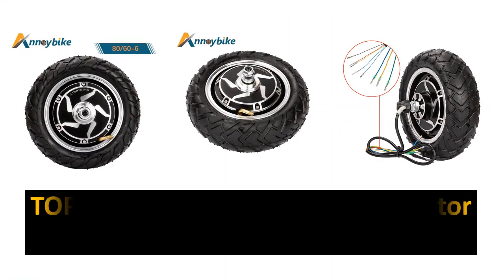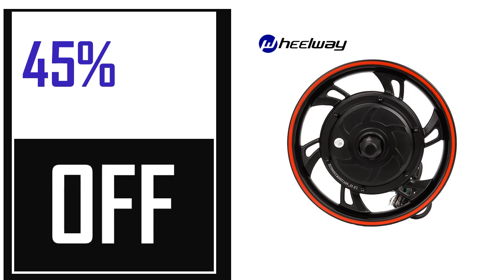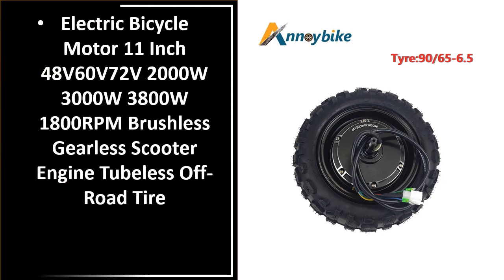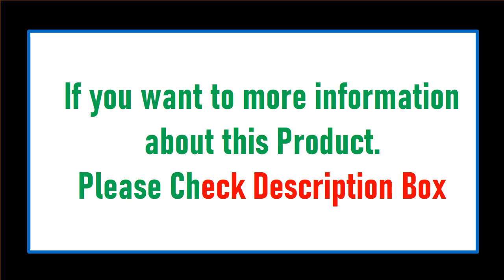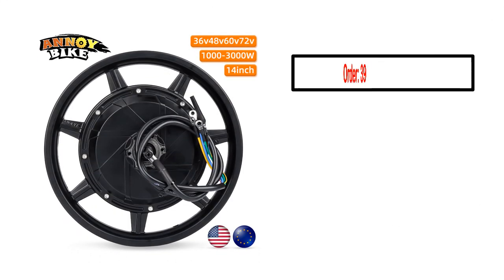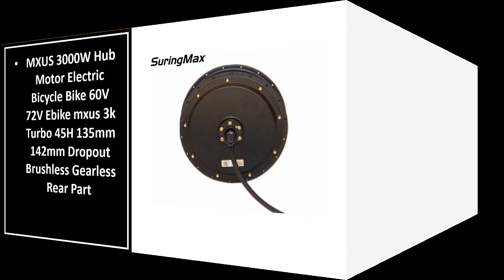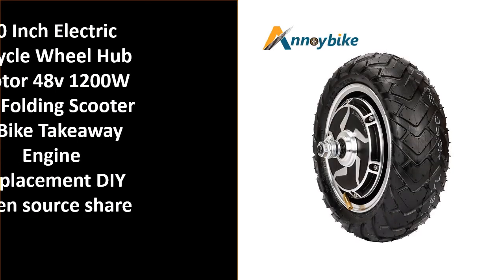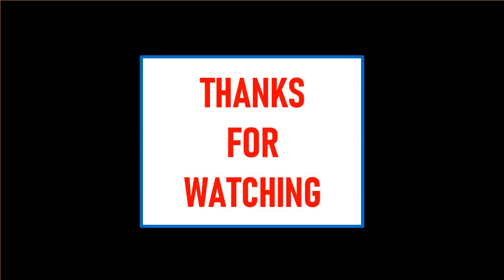Best Electric Bicycle Hub Motor In 2024 (TOP 5)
5. 14 inch Electric Bicycle Hub Motor Wheel 48V 60V 72V 1500W-3500W

4. 14 Inch Hub Motor 24V/36V/48V 350W/500W Electric Bicycle Brushless Non Gear DC Disc Brake

3. Promotion 36v350w DGW07 Front Pedelec Hub Motor

2. Bafang Electric Bicycle Kear Drive Hub Motor 48V350W G070 Motor

1. Electric Bicycle Motor 250W 350W 500W Gear Hub Motor 36v 48vFront Rear Brushless Motor